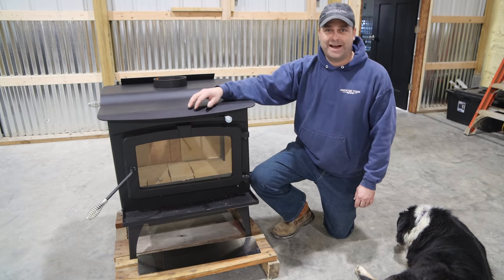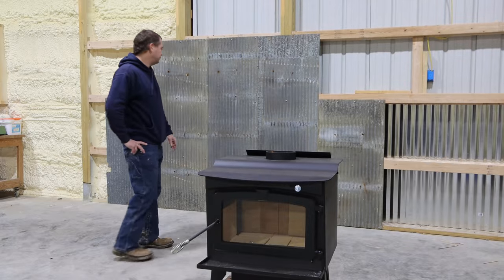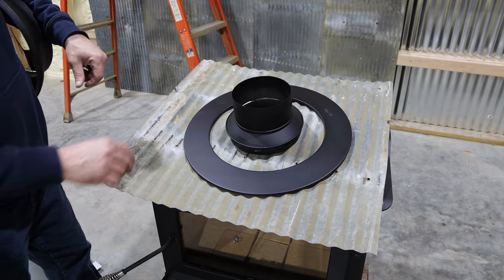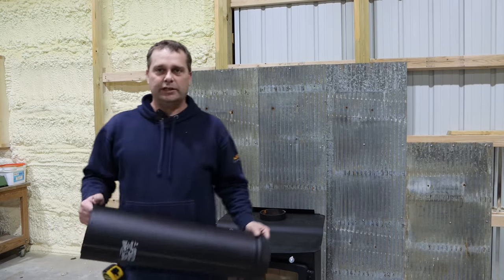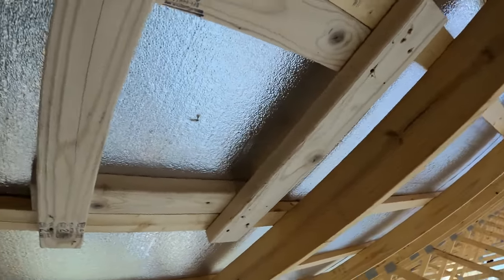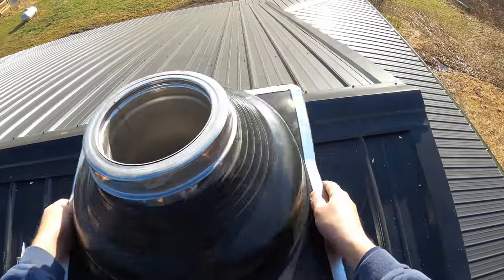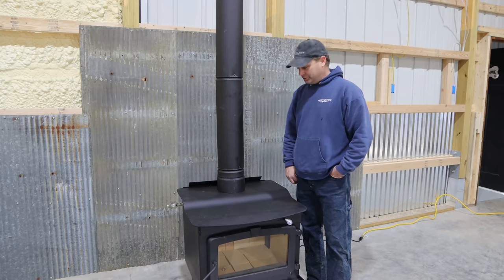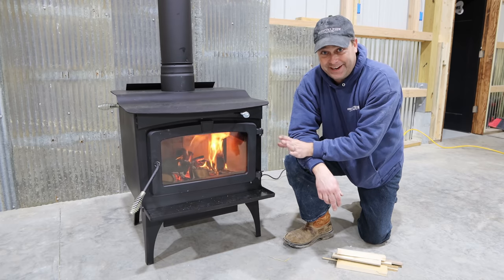Installing a Wood Stove in our Workshop. It will be nice to have a warm place to work in the winter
The weather is getting cold and so it the workshop.  It's time to get the wood stove installed so we have a warm place to work.

Our Amazon Shop full of great Homesteading items: